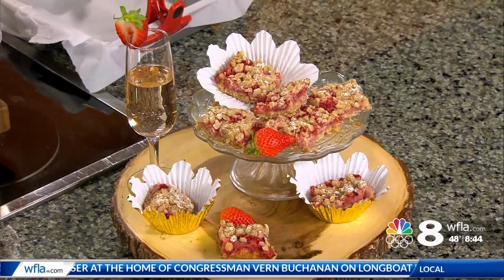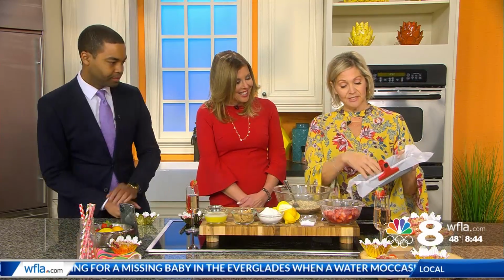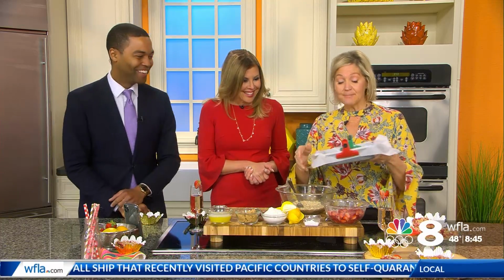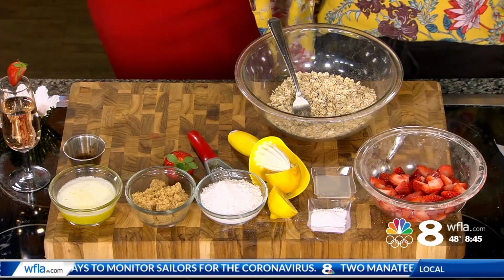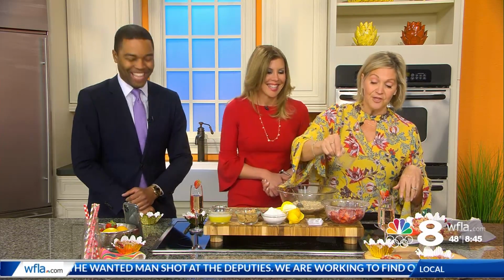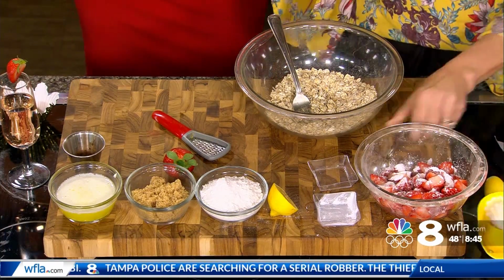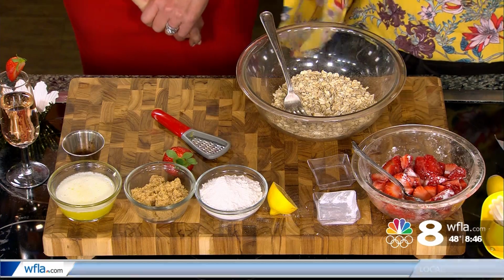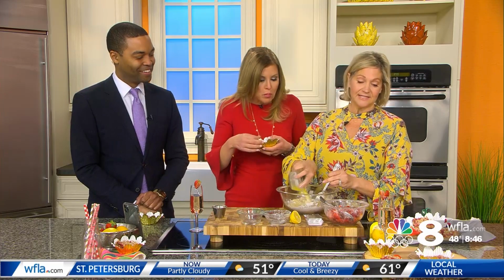Dessert Diva Danette Randall Gluten-Free Strawberry Oatmeal Crisp Bars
Dessert Diva Danette Randall makes Gluten-Free Strawberry Oatmeal Crisp Bars